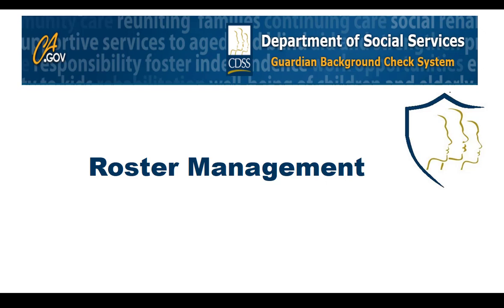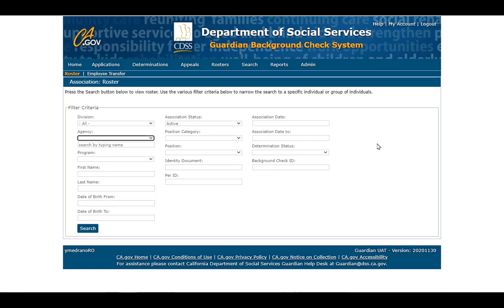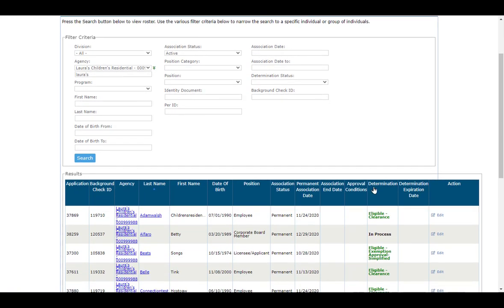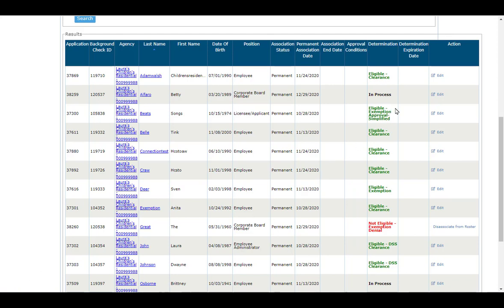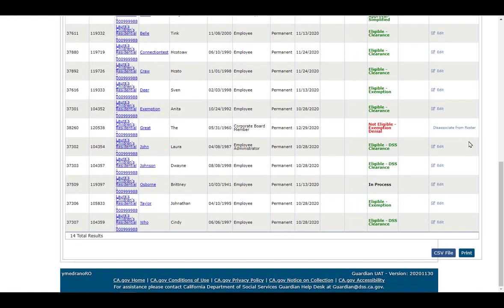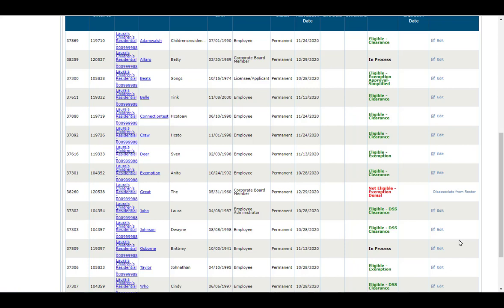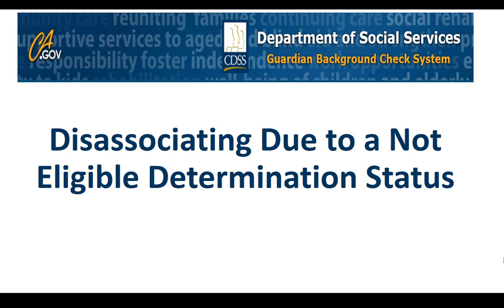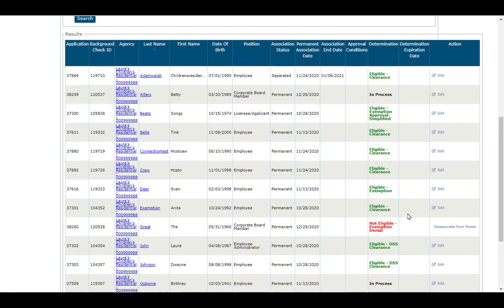Roster Management for Regional Office